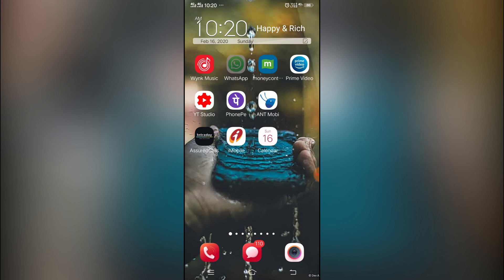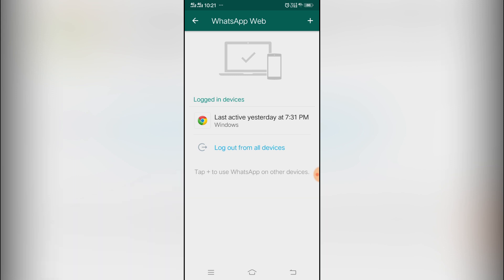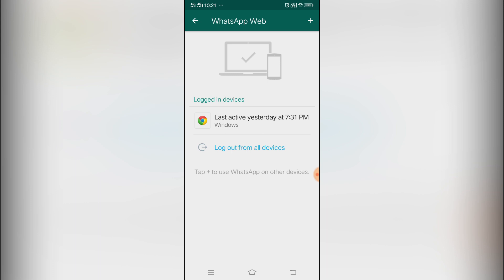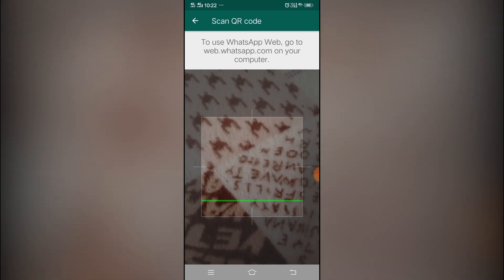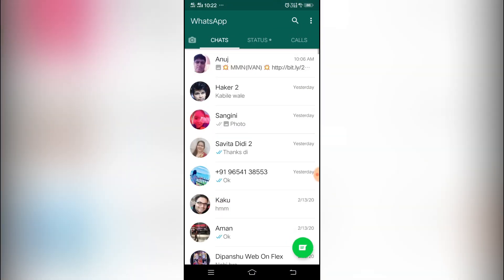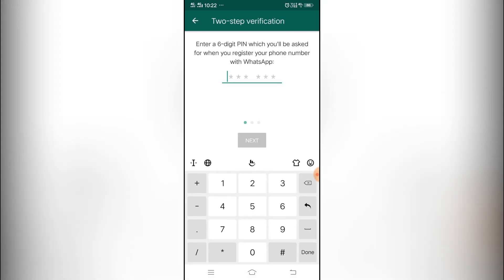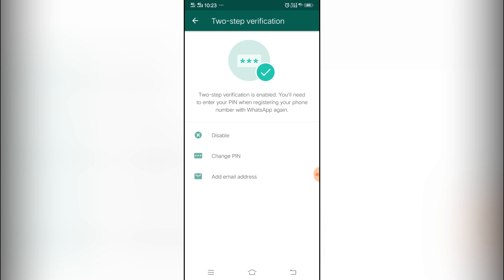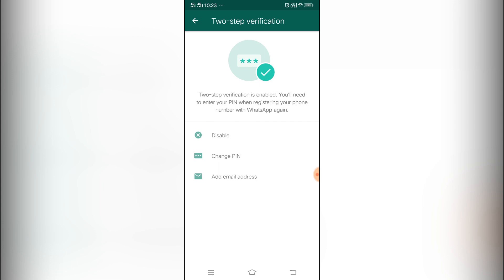Very Important Setting of Whats App to make it More Safe and Secure , Two Step Verification .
Very Important Setting of Whats App to make it More Safe and Secure , Two Step Verification . In this Video we have shown Two Step Verification of Whats app . In this Setting you can make your whats app More Safe and Secure .